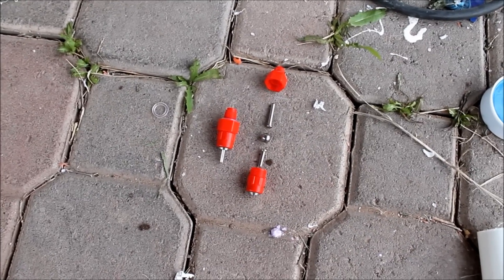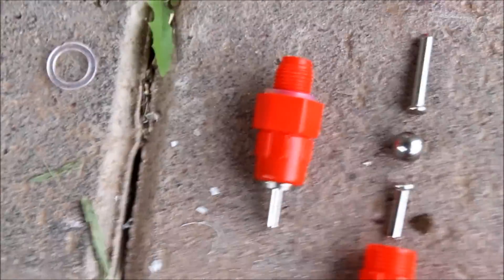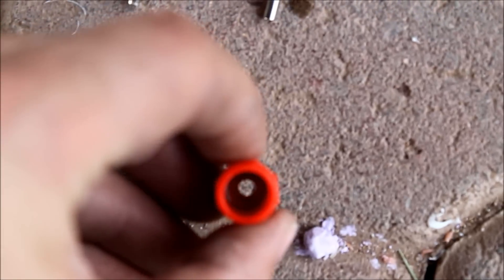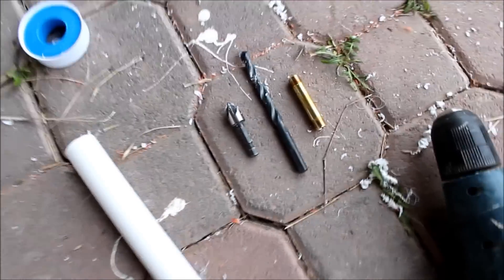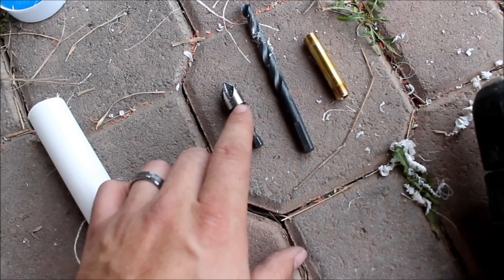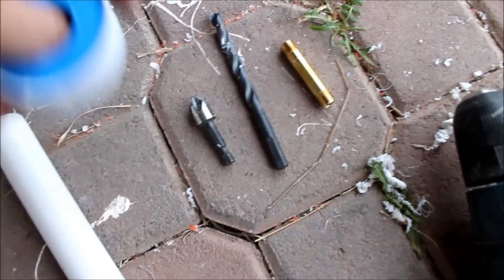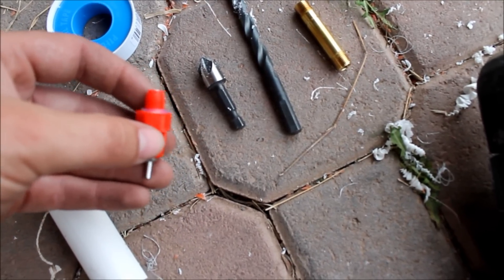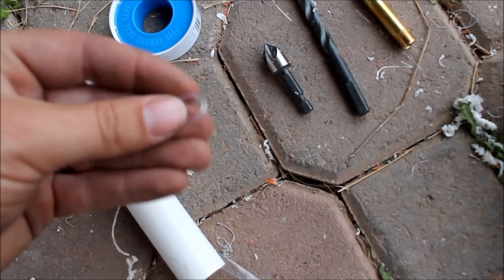How to install chicken nipples for your chicken waterer DIY instructions for poultry bunnies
I show what a chicken nipple is, and how to install one for your automatic waterer.  Some people use these for other species of poultry, as well as quail, bunnies, ducks, etc.